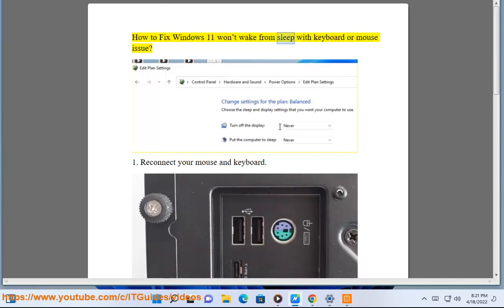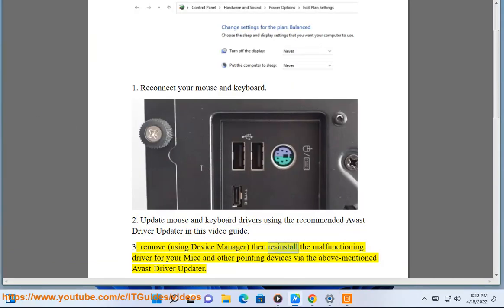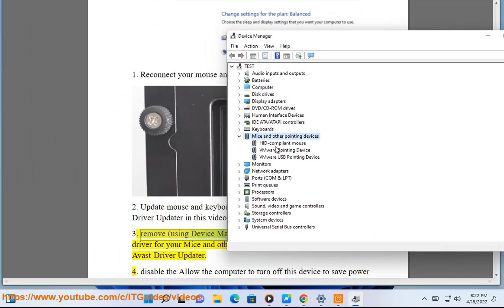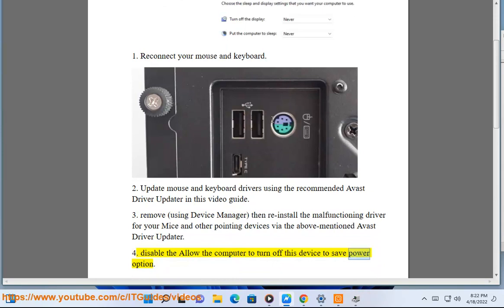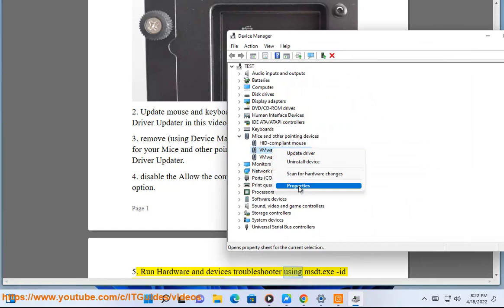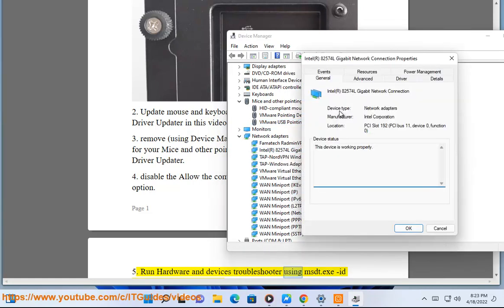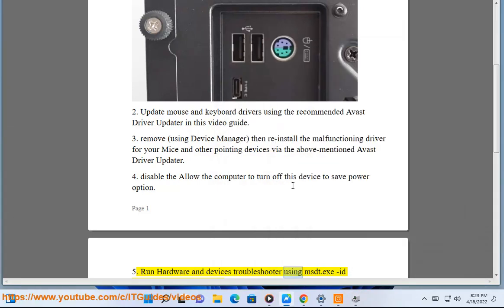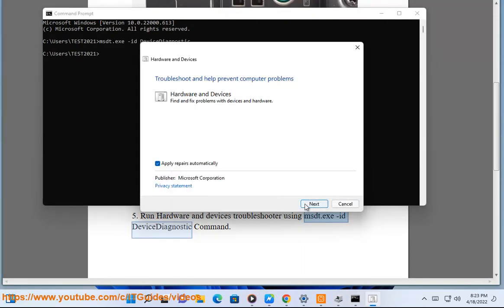Fix Windows 11 won’t wake from sleep w/ keyboard/mouse issue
Here's how to Fix Windows 11 won’t wake from sleep w/ keyboard or mouse issue. Run Avast Driver Updater@ to keep all your device drivers up-to-date effectively.